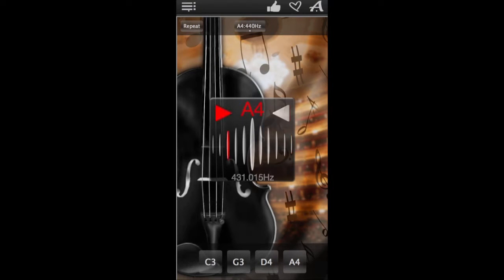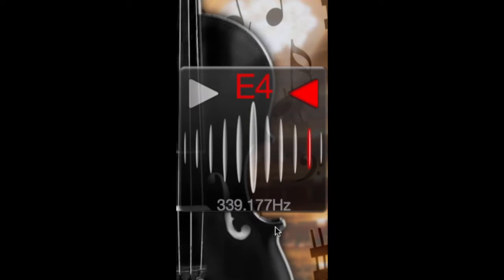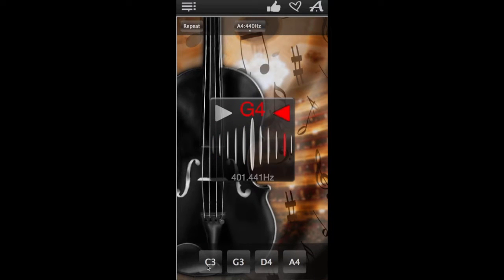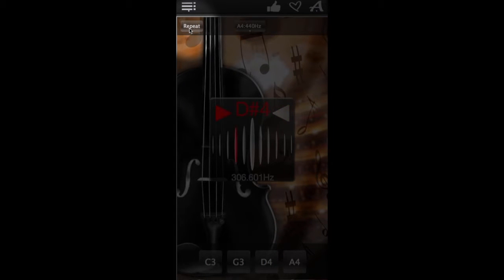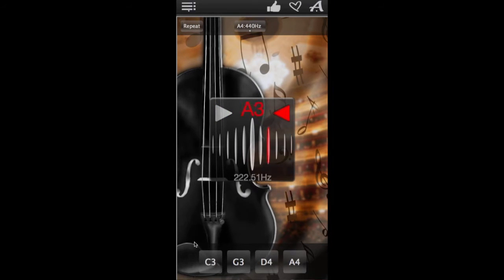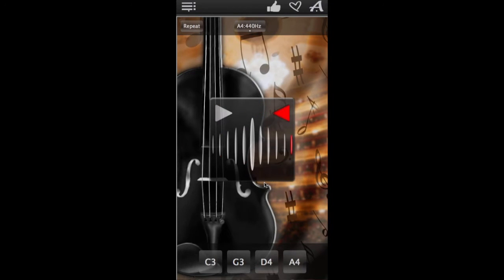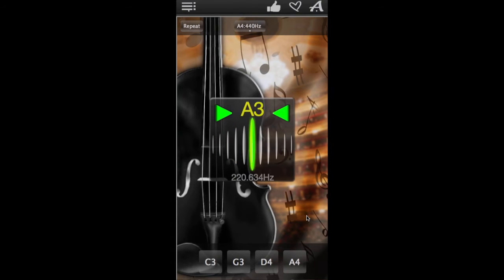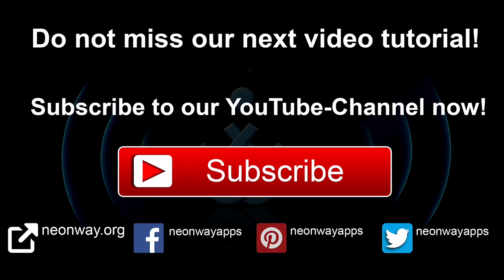Chromatic Viola Tuner App - tune your viola using the microphone input